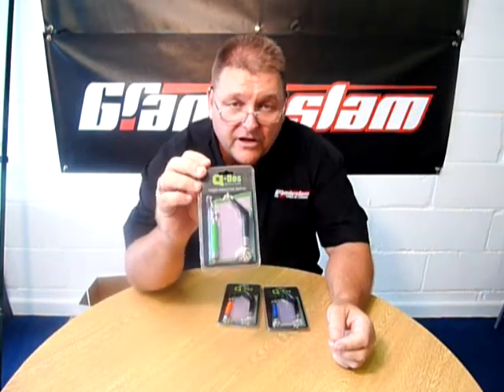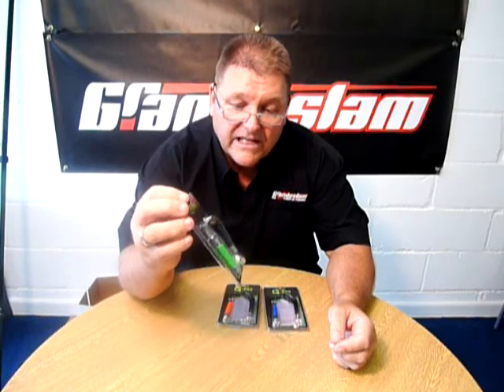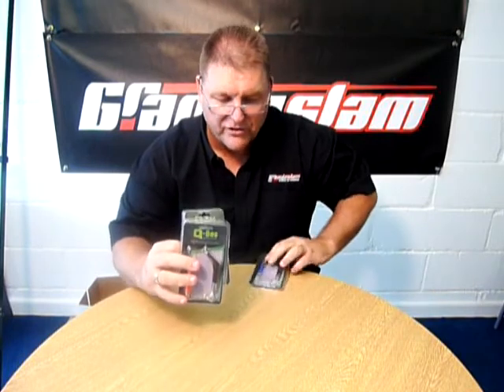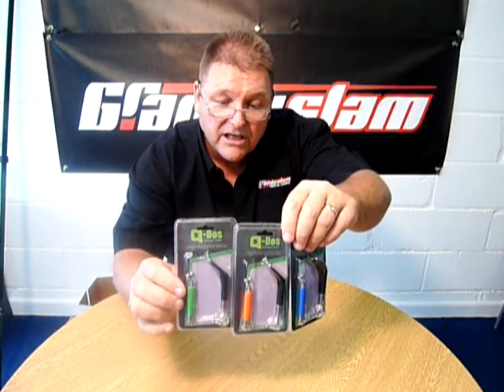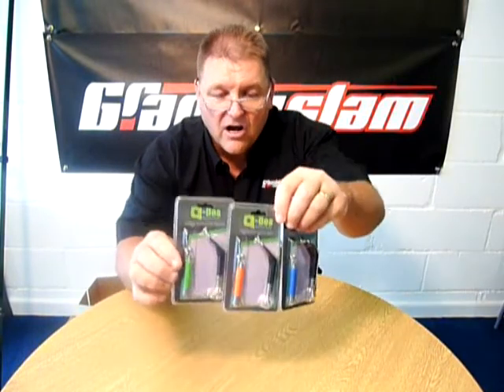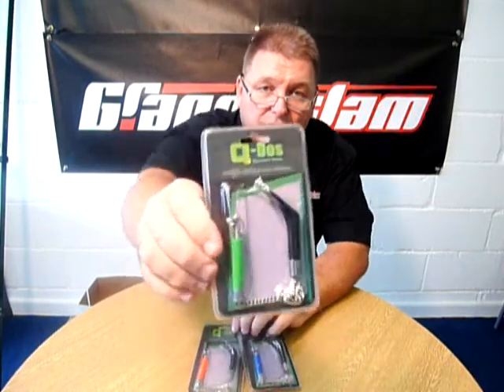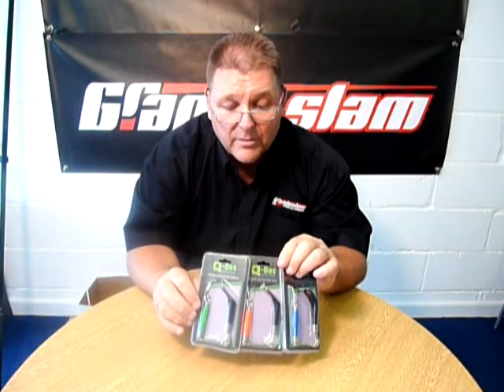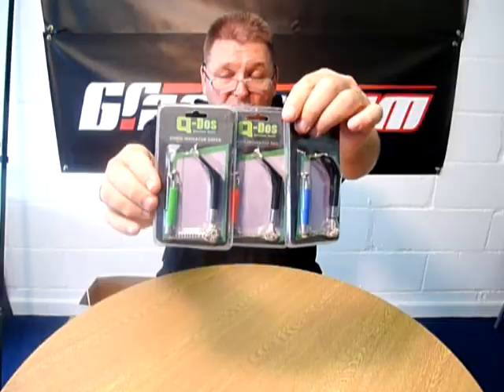Q Dos Chain Indicators Swingers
Grandeslam Dealers can be found by visiting the public The Dealer sit is available for any Fishing Tackle Dealer to join our growing list of dealers or Call our Cheshire office on 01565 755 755 and ask for details.